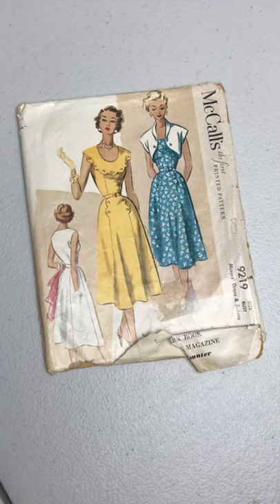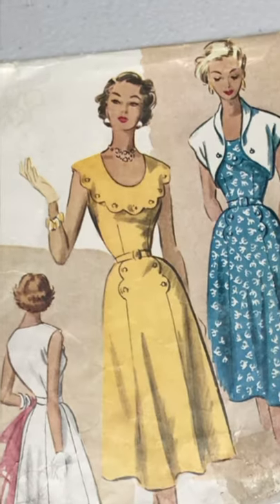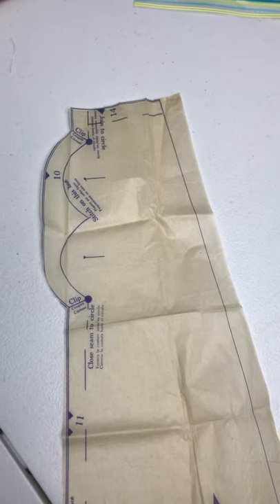Tips on using Vintage Sewing Patterns: Scalloped Edge edition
I have a great example of how NOT to use a vintage sewing pattern today. This on is on how to use a vintage sewing pattern with a scalloped edge.